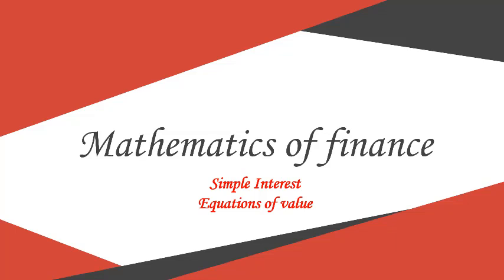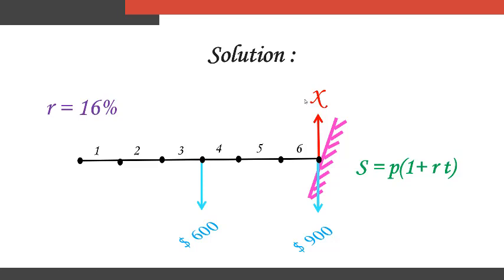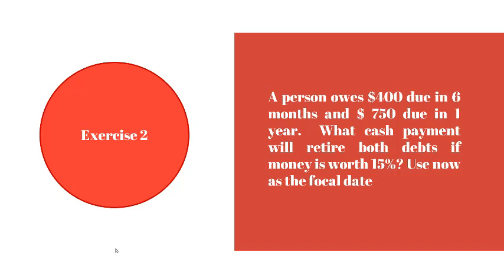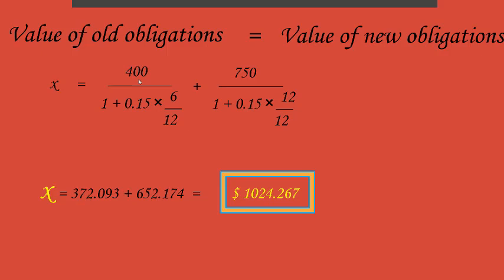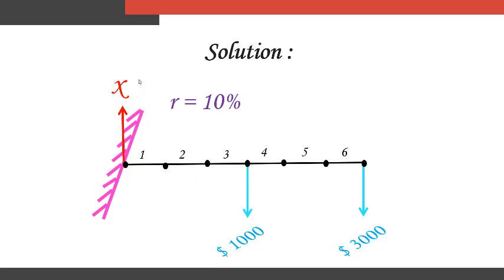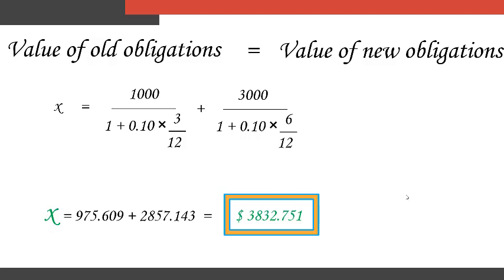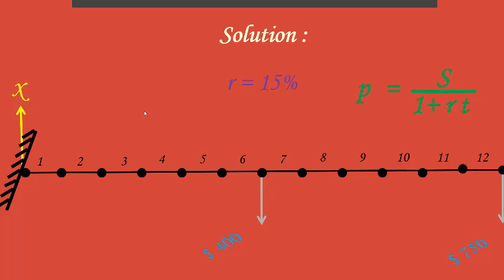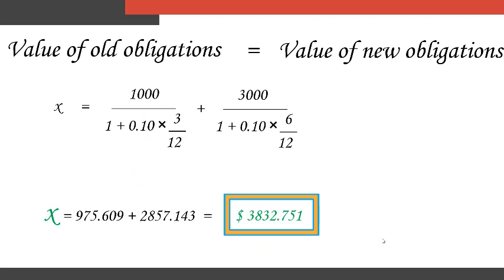mathematics of finance sec 9